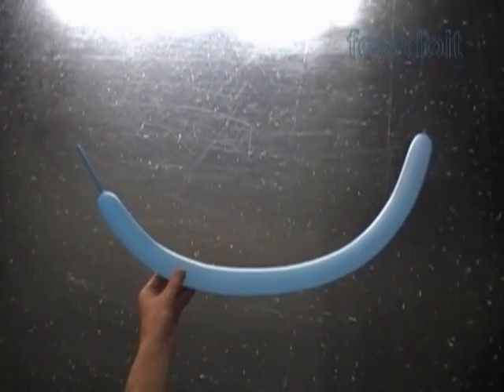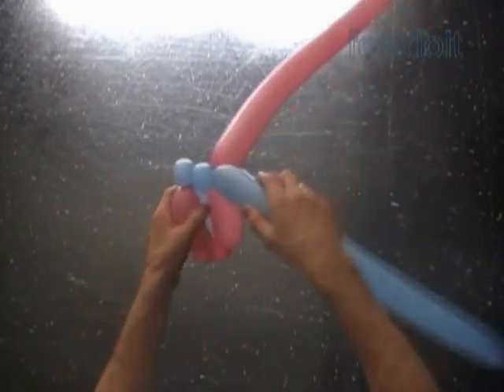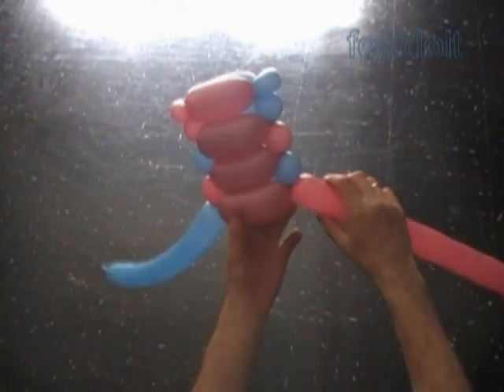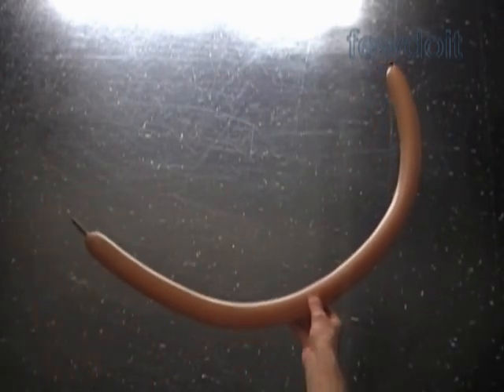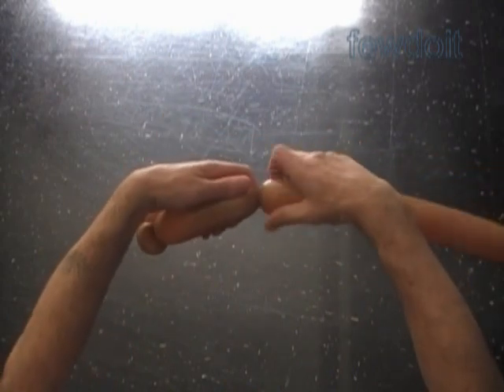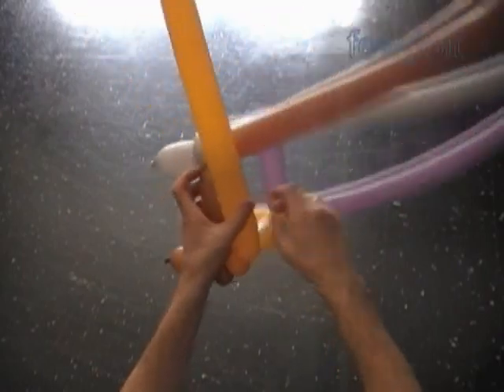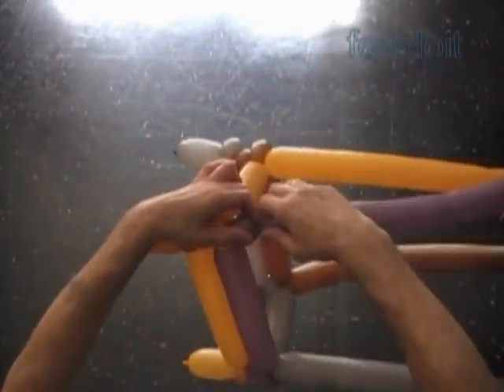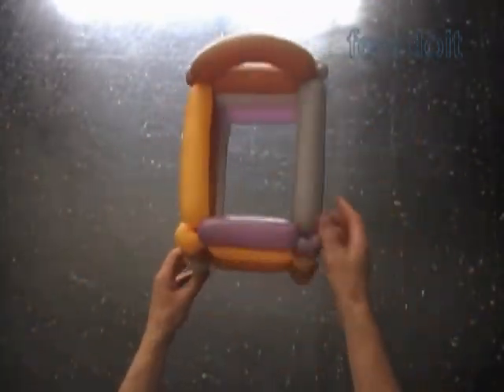Balloon bed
In this video instruction you will learn how to make balloon bed using balloon twisting technique. This balloon sculpture can be modified to use as balloon table, balloon chair and other balloon furniture.

Step by step instructions with photos and text on blog post